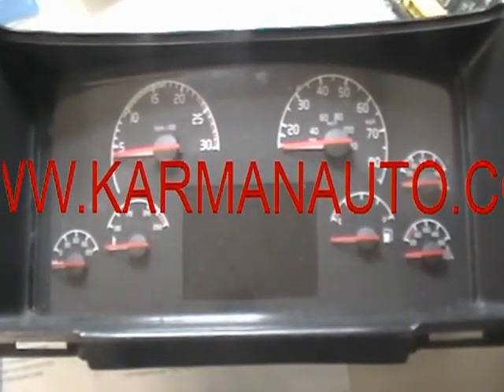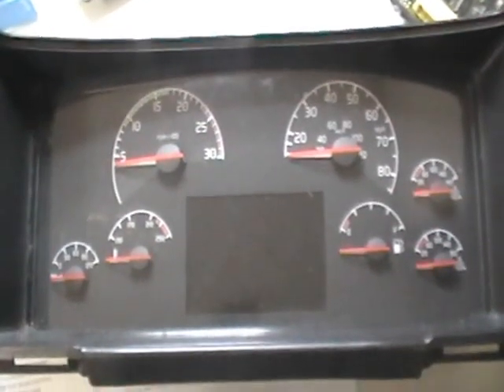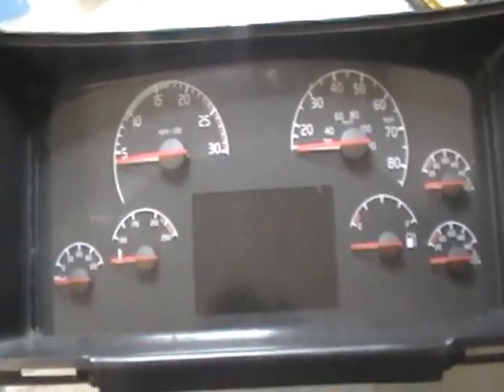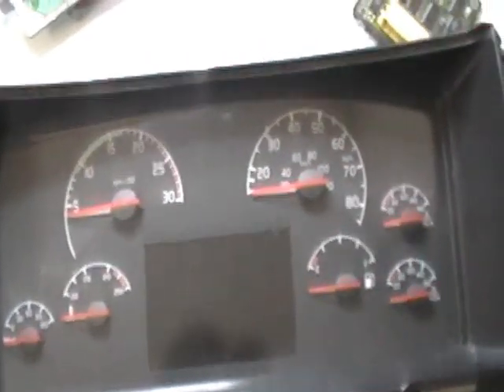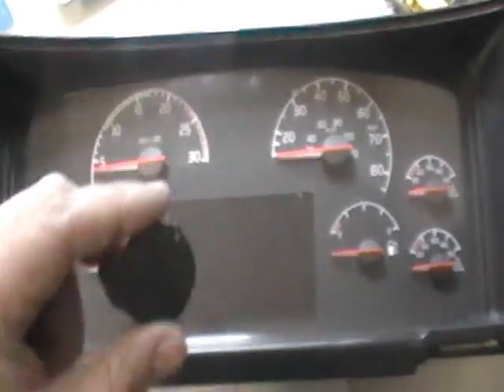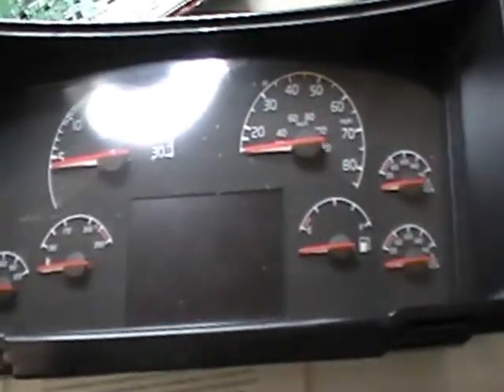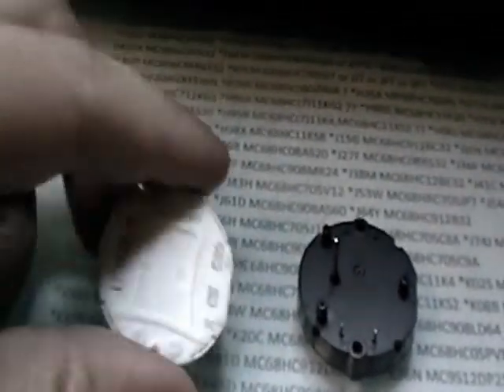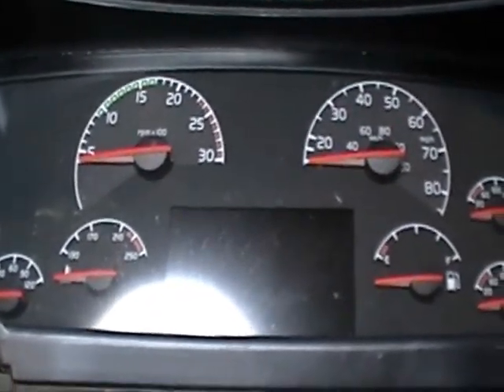How to REBUILD or REPAIR VOLVO SEMI TRUCK TRACTOR SPEEDOMETER GAUGES CLUSTER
watch step by step video instructions on how to install a new stepper motor or rebuild the cluster
VOLVO SEMI TRUCK TRACTOR SPEEDOMETER GAUGES CLUSTER REBUILD REPAIR SERVICE.

Are you having problems with the Gauges NOT working or sticking.

Speedometer

Tach

Gas

Temp

Battery

Oil

Transmission  temp

NOT WORKING in your VOLVO SEMI TRACTOR TRUCK VN, VNL SERIES, or VOLVO BUSES, where they are fluttering, sticking, reading incorrectly, or where the oil pressure is pegged out to max? or just refusing to work. Than this service is for you.

This repair service is for GAUGES ( stepper motors ) not working or sticking.

We replace all 10 stepper motors.

Our VOLVO TRUCK TRACTOR SPEEDOMETER GAUGES CLUSTER REBUILD REPAIR SERVICE

Vehicles Covered for this Repair :

VOLVO CLASS 8 TRUCKS

VN 430

VN 630

VN 670

VN 730

VN 780

VOLVO TRUCKS

VNL 300

VNM 200

VHD 430